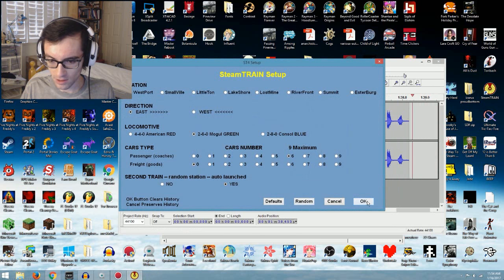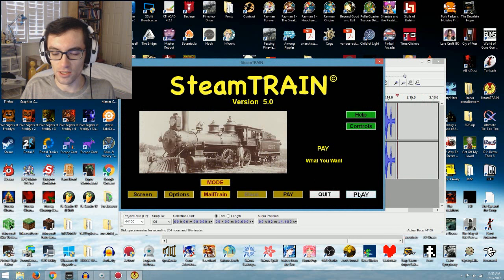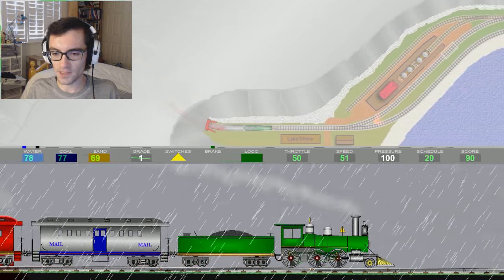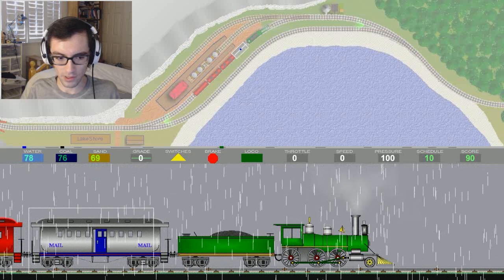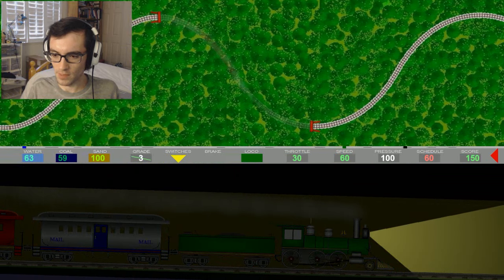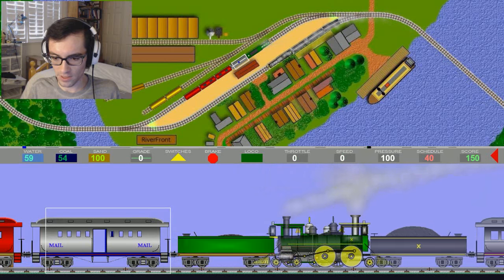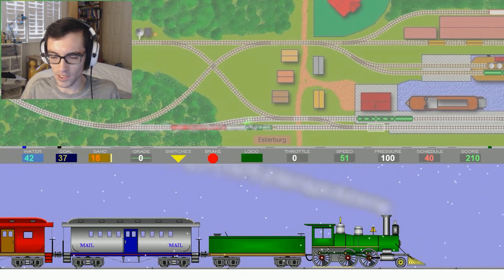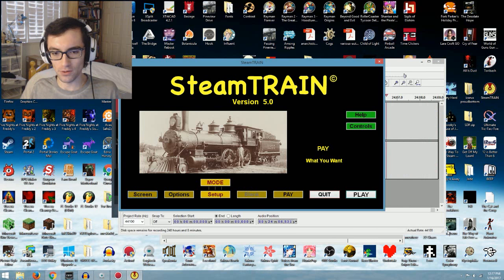Steam Train 5.0 | Ep. 3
Looking through the description I see? ( ͡° ͜ʖ ͡°)

Let me start by saying, happy Martin Luther King Day.  Second of all, because people wanted more footage of Steam Train 5.0, here it is! So you have wished it and so shall it be.

Want to play the game yourself? You can download it from the developer's website here:

Did the link above does not work because nostware.com is down again?

.ROFL:ROFL::ROFL:ROFL
.L. __/. [..].\
..LOL===__..(((O. \
.L. \__________.]
.____l___l____/

► Steam Group: TBD